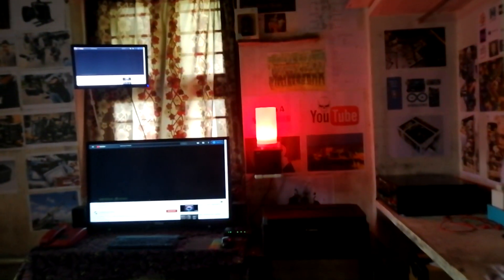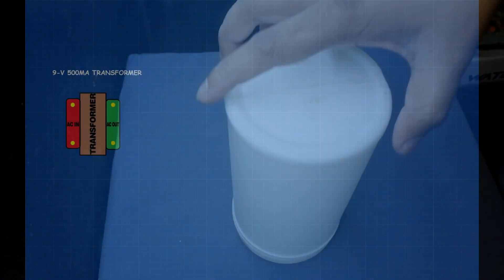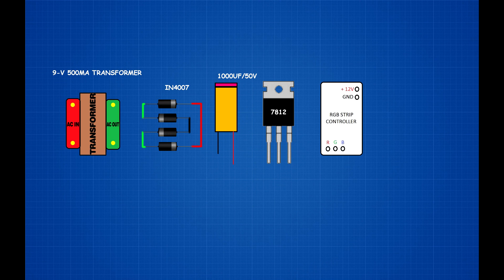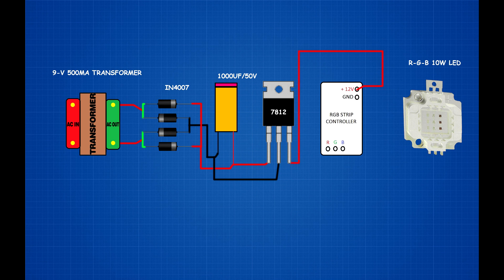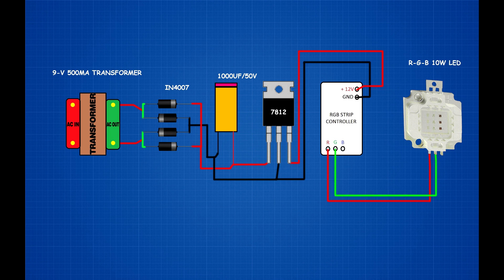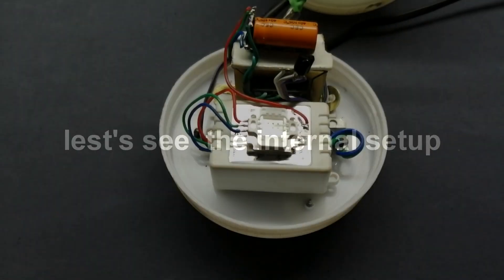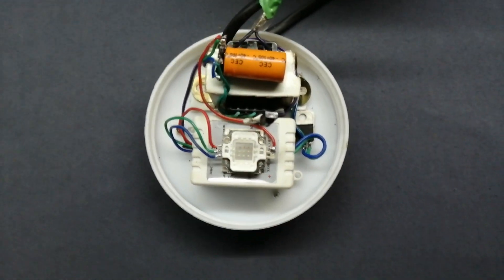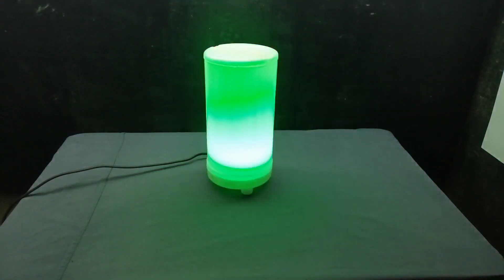DIY R-G-B REMOTE CONTROLLED NIGHT LAMP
Hey guys welcome back in this video iam going to showing you how to make a R-G-B Remote controlled Night Lamp

R-G-B strip controller Buy link - - Generic 24 key Plastic IR Remote Controller for RGB 3050/3528 LED Light Strip DC 12V (White)

R-G-B 10W LED CHIP BUY LINK - - Rs. 217.18 | 1PCS/Lot New 10W RGB High Power LED Module LIGHT Lamp Bulb SMD Chip DC 9-11V RED/GREEN/BLUE For floodlight Led Light